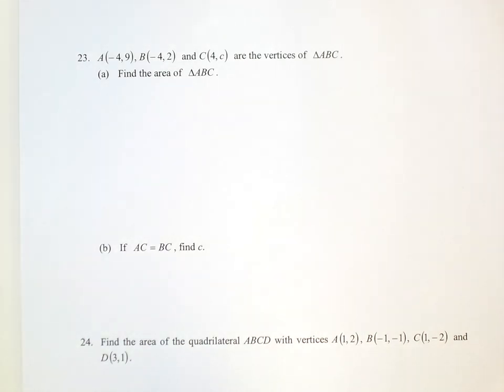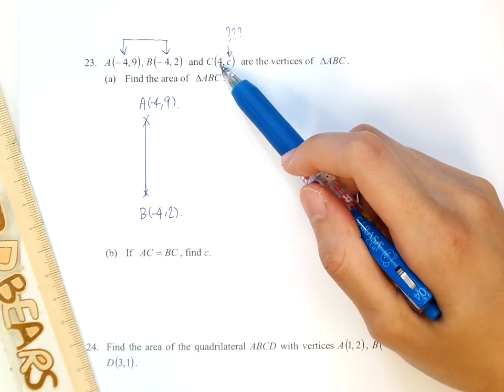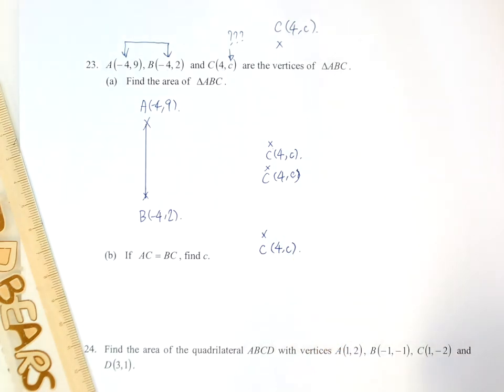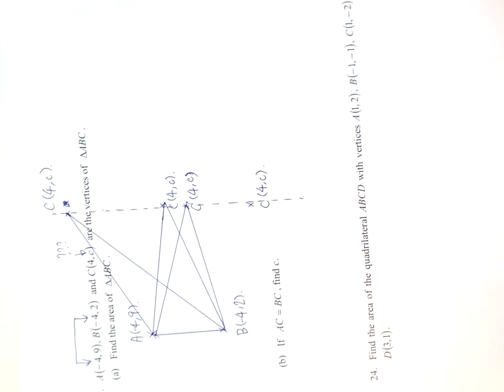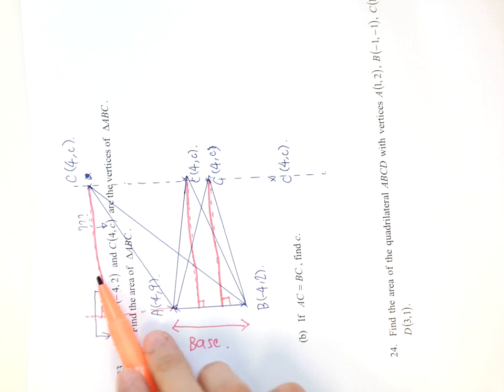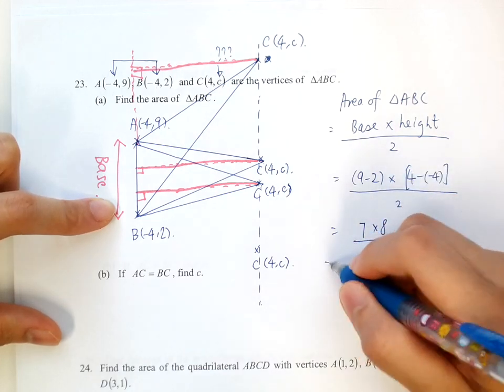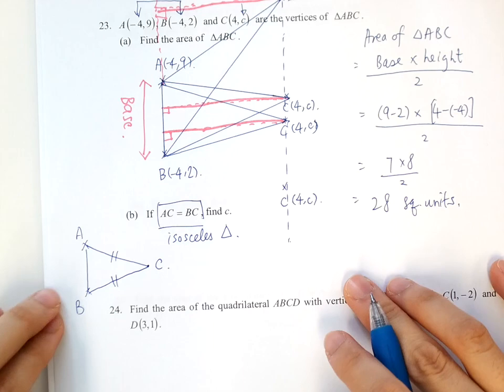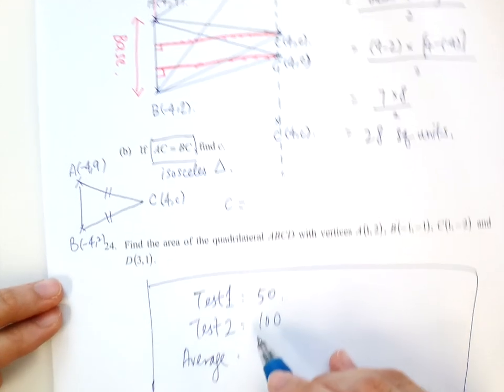S1 Ch8 Q23